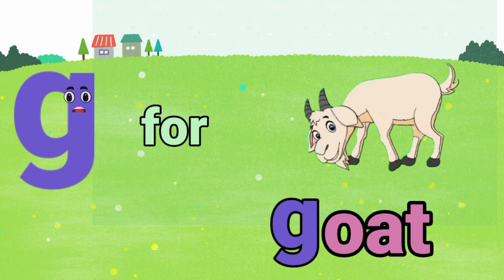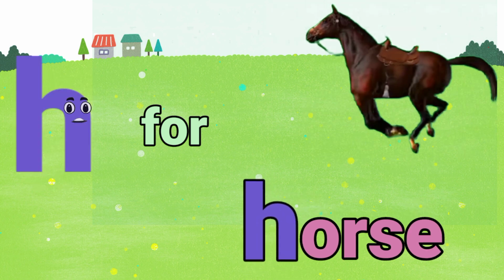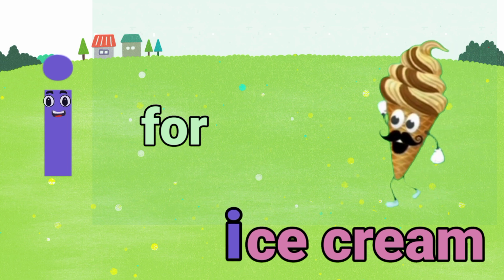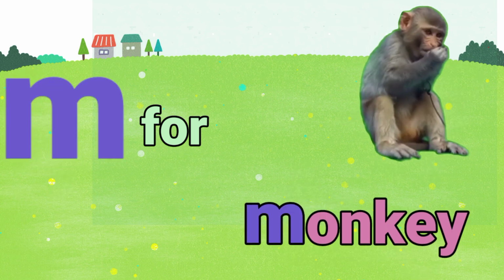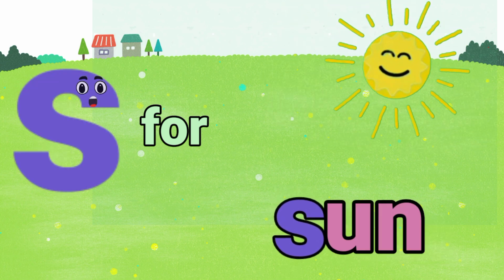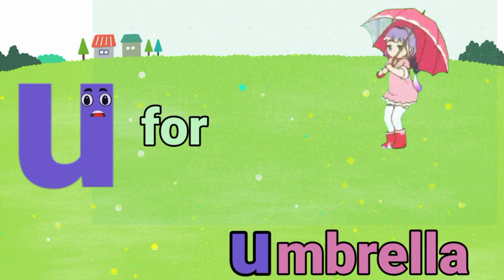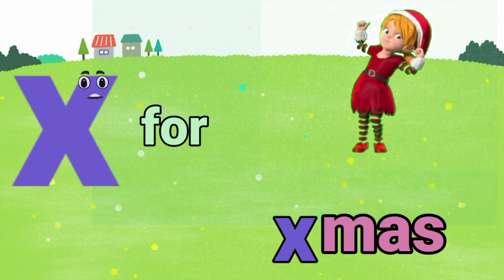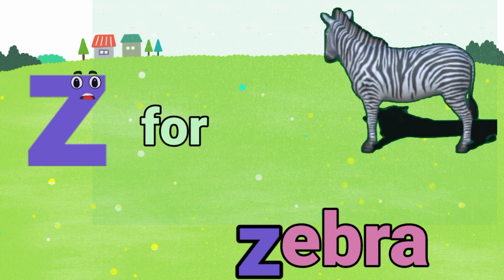a for/ a for apple/ b for banana/ c for cat/ d for dog/ abcd alphabet learning/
This is an educational channel. thank you so much for visiting my channel

 A for apple to z for zoo
a for
words learning
alphabets and words learning for kids

at in
I will surely remove images and videos.